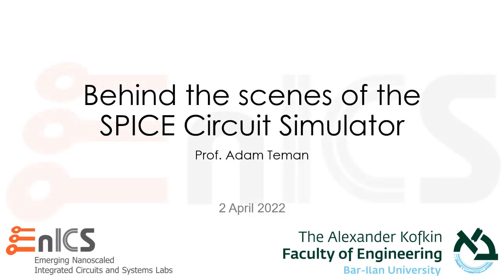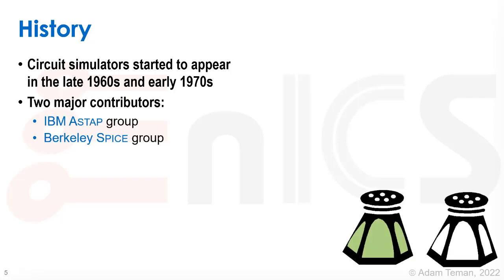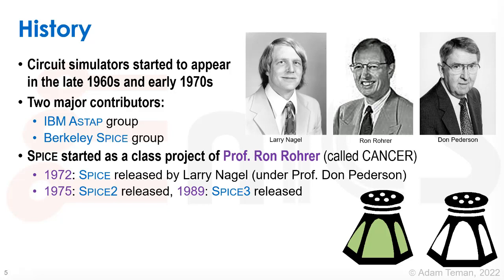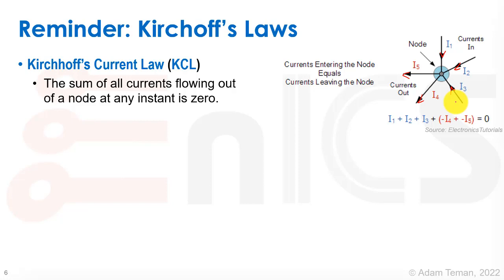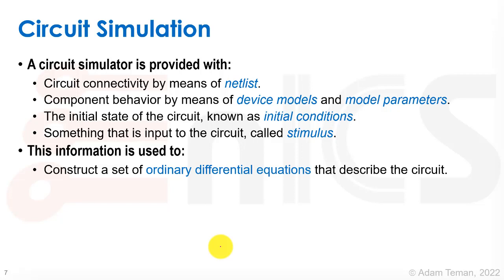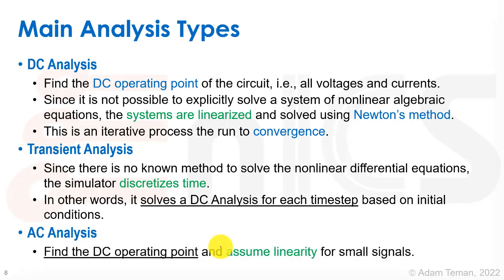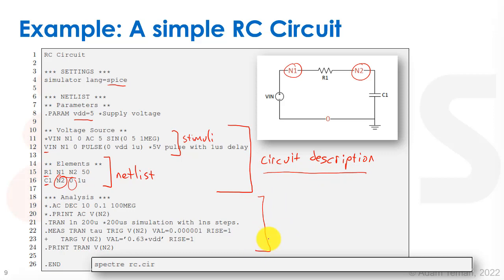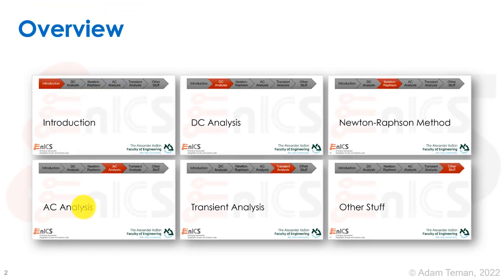Behind the Scenes of the SPICE Circuit Simulator - Part 1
This is Part 1 of my lecture on SPICE and Spectre and how they work.
Part 1 introduces motivation for this lecture, a brief history of SPICE and some important concepts in circuit simulation.

In this lecture, I go behind the scenes of circuit simulation, explaining how SPICE and its family of simulators (Spectre, HSPICE, PSpice, etc.) calculate operating points and other analyses (DC Sweep, Transient, AC Analysis). I discuss modified nodal analysis, the Newton-Raphson method and issues in convergence. I further describe various parameters that can aid in convergence and can control the tradeoffs of accuracy vs. runtime in Spectre (and Cadence ADE). Finally, I go over some of the tools offered within the Cadence Spectre simulation suite and recommended usage.

Many thanks to Andrew Beckett of Cadence, who first introduced me to these concepts, Kenneth Kundert for providing the background I was missing in order to explain this stuff, and to my friend, Prof. Andrei Vladimirescu, who developed a lot of this stuff and wrote "The Spice Book".

The lecture slides, along with the slides and links to videos for many other lectures, can be found on the EnICS Labs